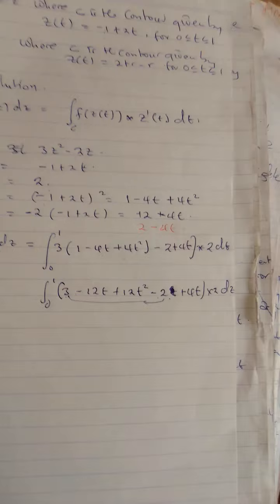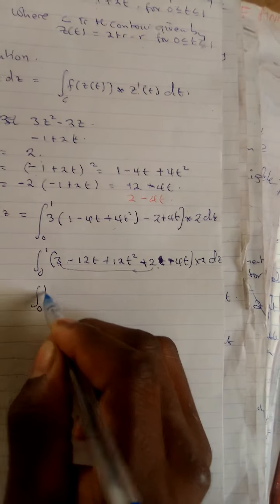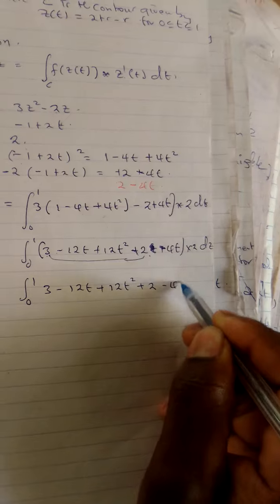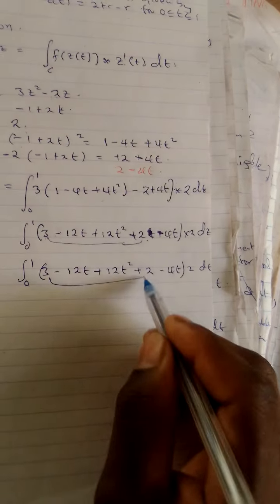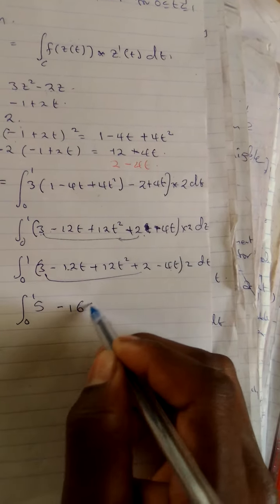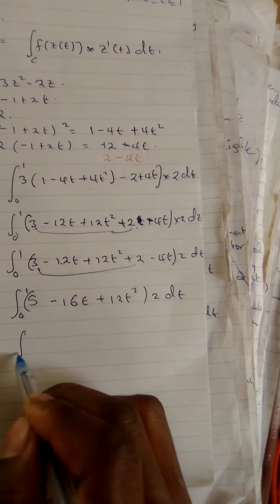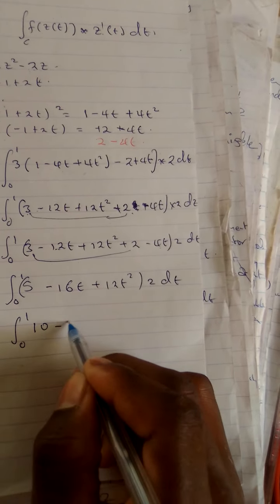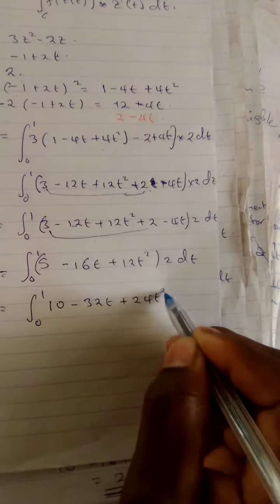MOA Cauchy Integral Theorem,Complexvariables, Evaluate, integral of 3z²-2z dz, 0≤t≤1, z(t) = -1+ 2t.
VIEW this on  mathematica On Academe MOA